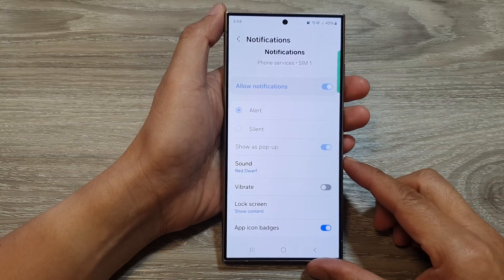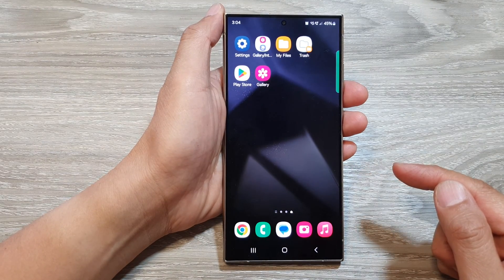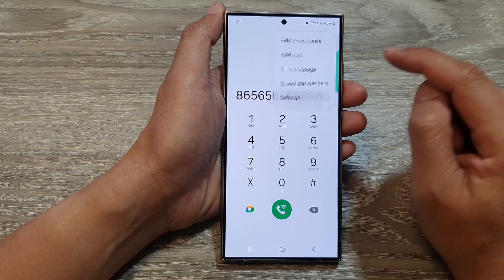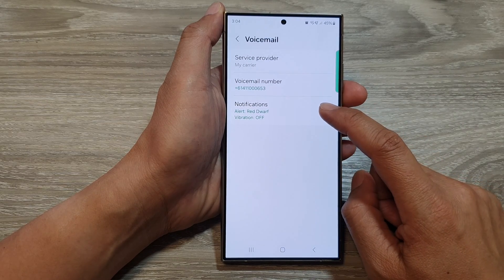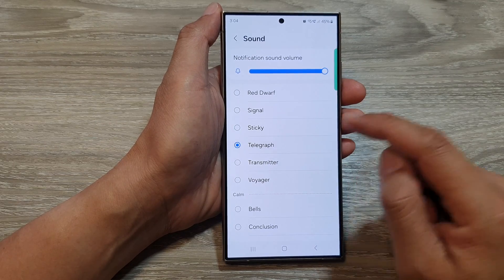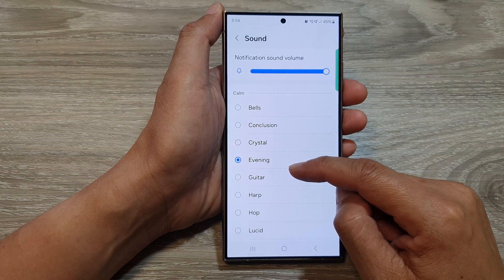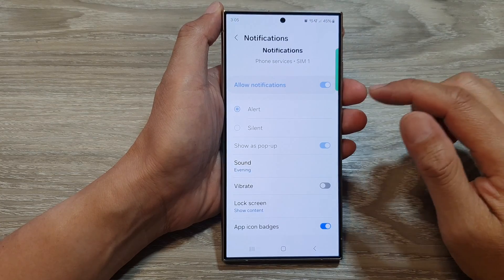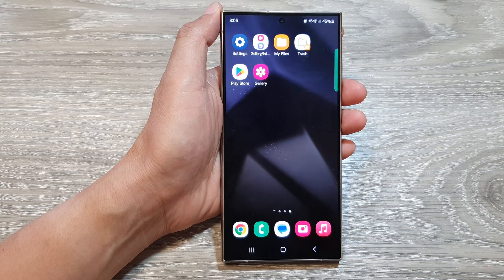Galaxy S24/S24+/Ultra: How to Change The Voicemail Notification Sound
In this tutorial, we'll guide you through the process of changing the voicemail notification sound on your Samsung Galaxy S24, S24+, or Ultra. Personalizing your voicemail notification sound allows you to easily distinguish voicemail alerts from other notifications. Join us as we provide step-by-step instructions for customizing this feature according to your preferences.